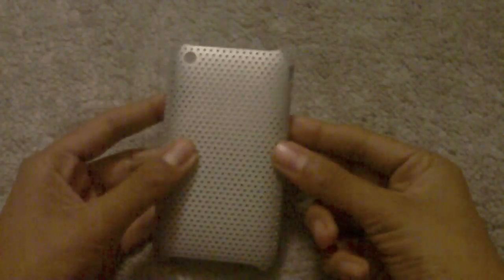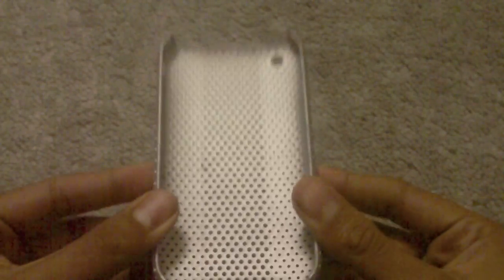Default Case Review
The default case! What the name implies!
The stylish yet sleek case looks great but overall i wouldn't trust it dropping from a 2 story building! The holes provide a see-though look but also fail to protect your phone from any minor water spill near your phone. However the cut outs make this one of the most precise fitting cases I have seen so far!